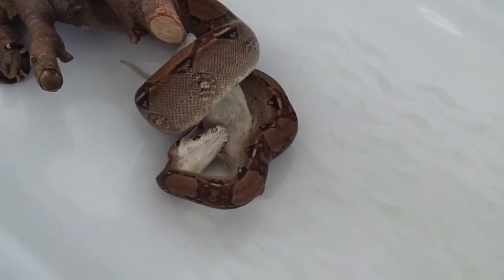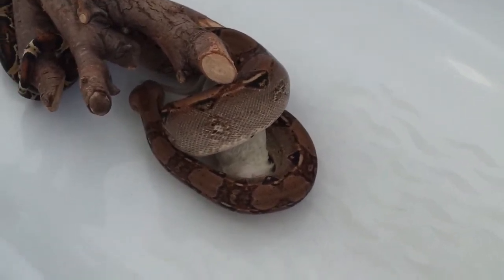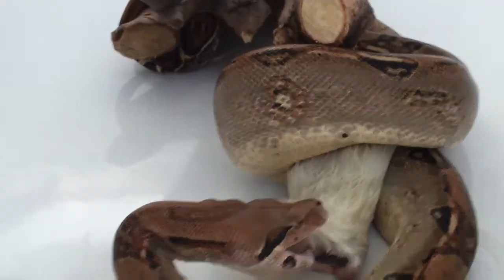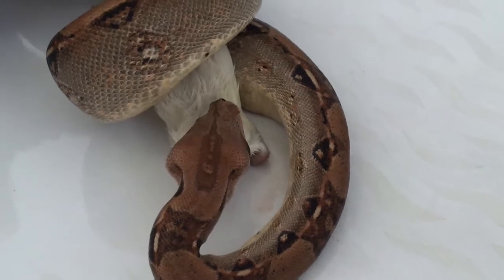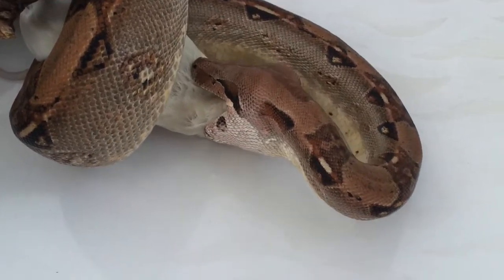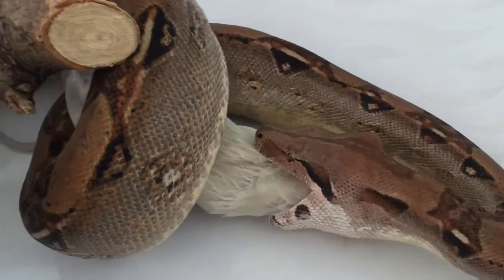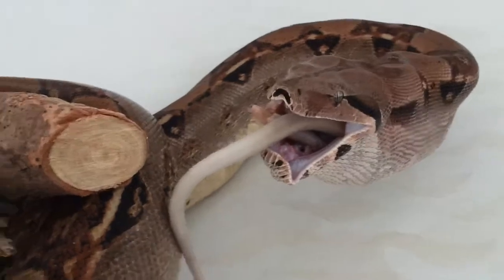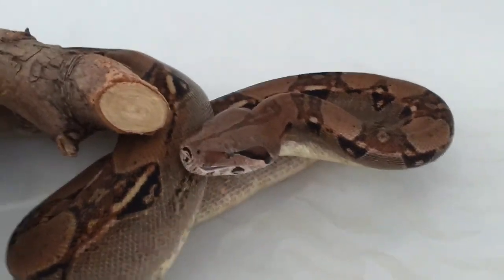Picky feeder Boa constrictor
Here i show and try to explain how i get my picky feeder to feed its worked every time for me.
I put a large log in the bath as to act like a anchor point for the snake she wont eat if its not there.